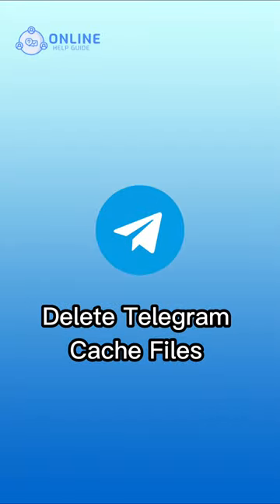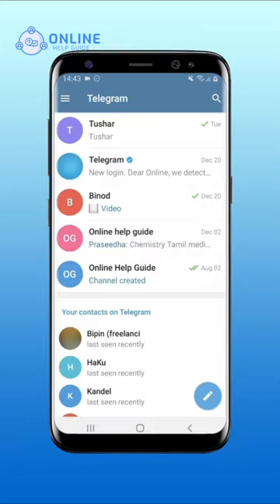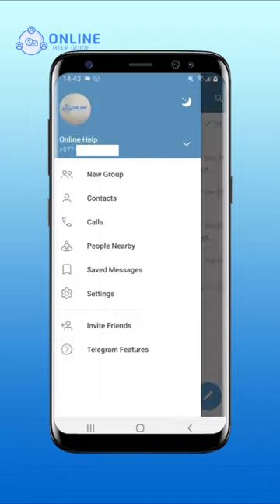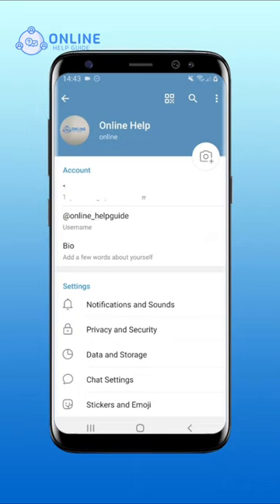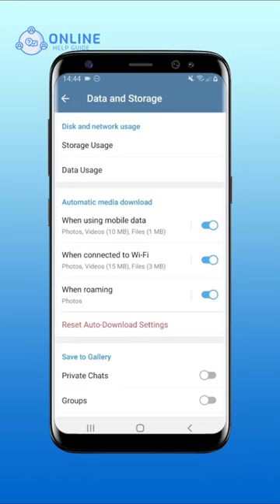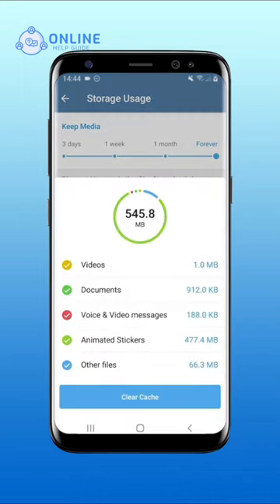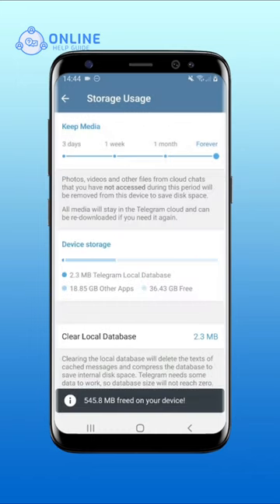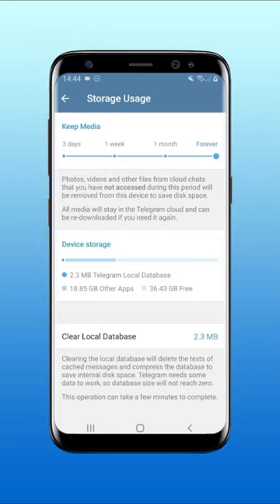How to Delete Telegram Cache Files | Telegram Guide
Ready to free up space on your device? This video tutorial will guide you through clearing cache files on Telegram. Learn how to remove unnecessary data and improve the performance of the app. Watch this video and learn how to delete Telegram cache files.